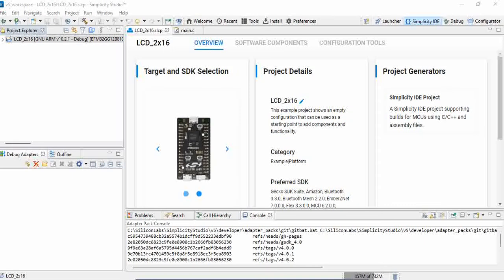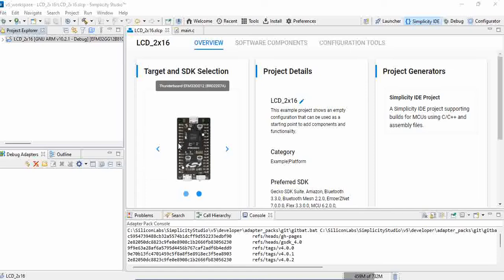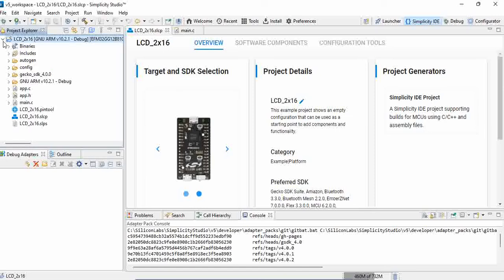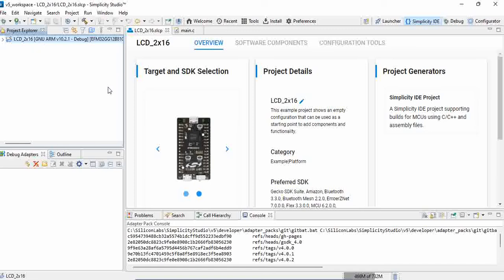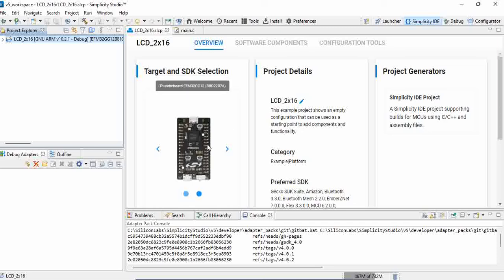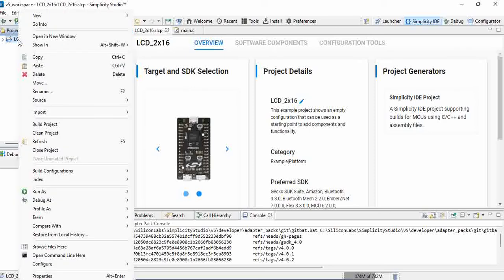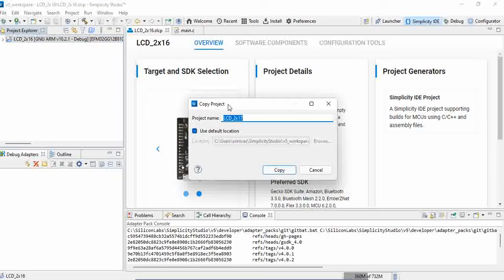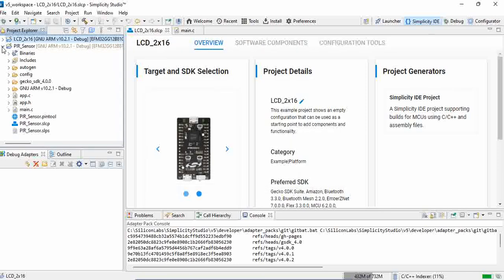How to create a new project from old project in Simplicity Studio | Thunderboard EFM32GG12 Part - 12